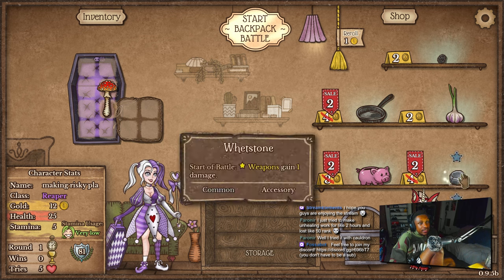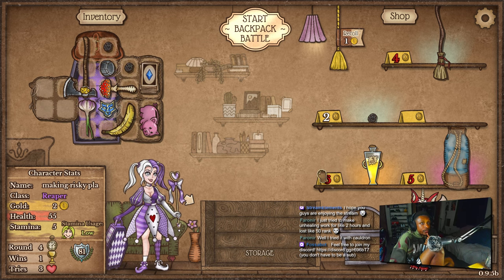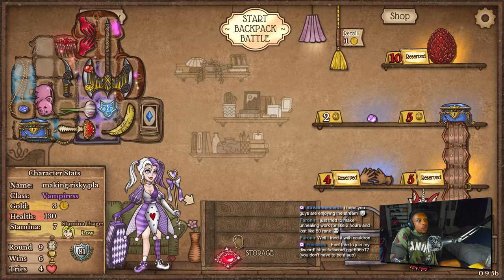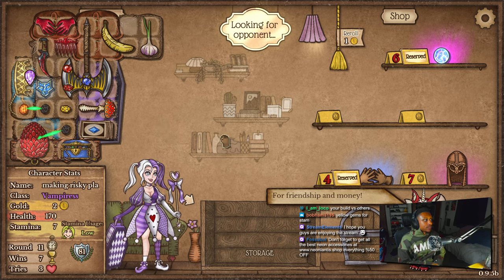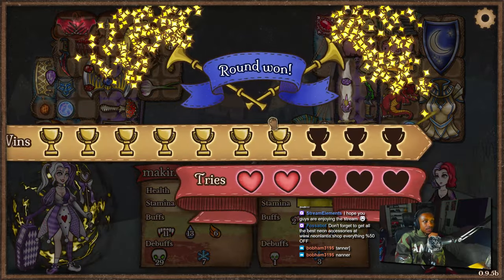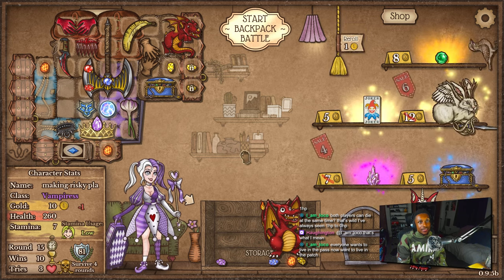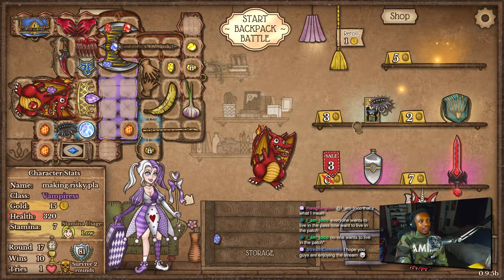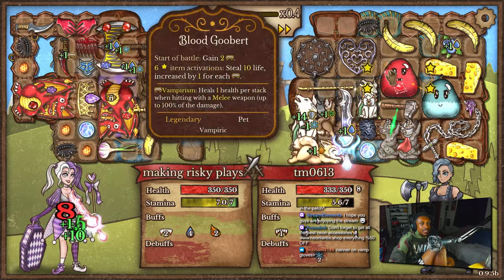Double Axe on Reaper!! | Backpack Battles